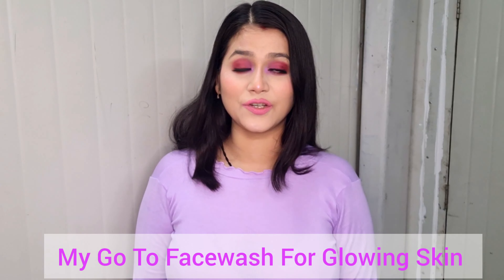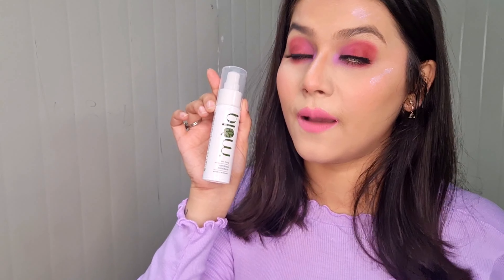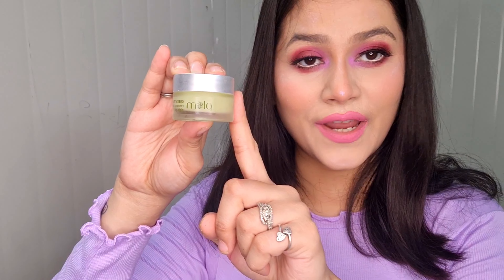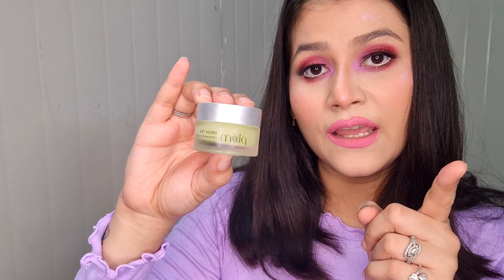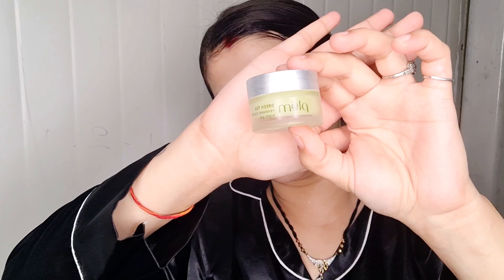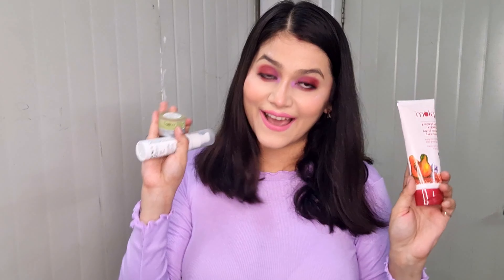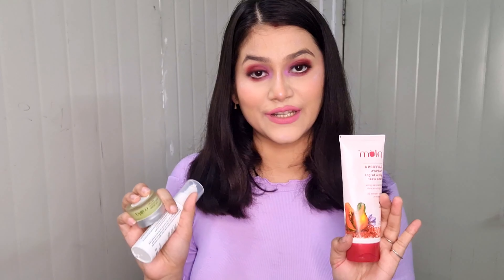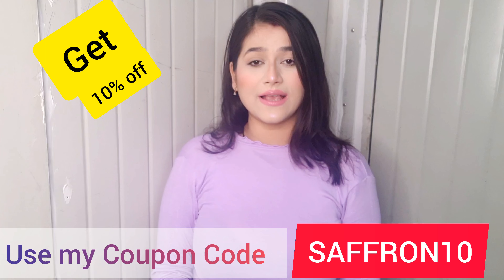My Go-To Facewash For Glowing Skin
GlowBright is here to give you bright, glowing skin!
Plum's Saffron & Papaya Glow Facewash is the go- to face wash to fight dullness and get glowing bright skin!
With the goodness of Saffron, Papaya Enzyme, Vitamin B5 & Glycerin that enhances overall skin health & youthfulness by improving cell turnover. This gentle, non-drying sulphate-free face wash helps boost glow, fight dullness & dark spots to
make you glow like never before!
 This facewash is my skins, Dream Team. Check out the video for my detailed review on the face wash. From how to use it to what it does, I have covered it all.

avail 10% on all Plum products on their website!

Would love to know your favourite Plum products!